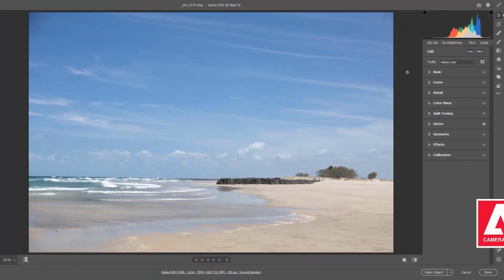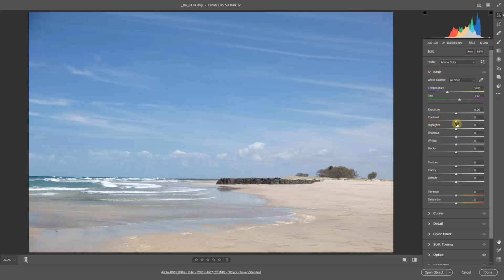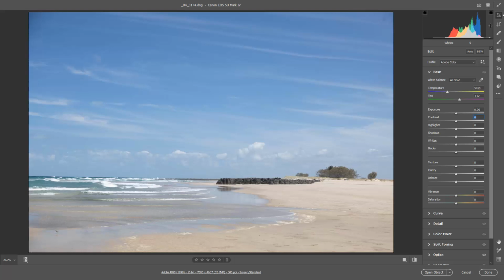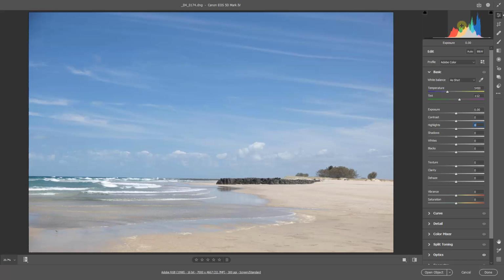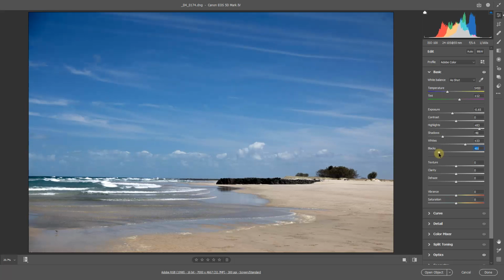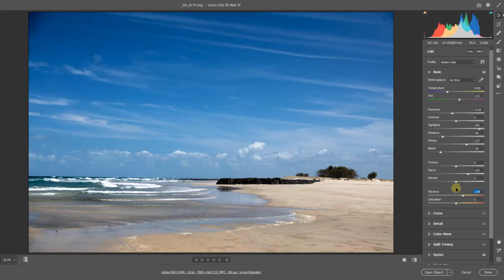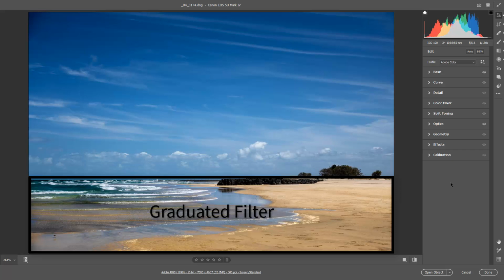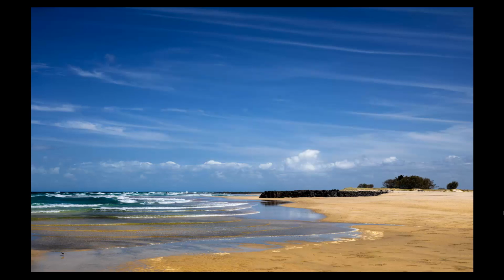Photoshop/ACR - Sat-Nav for Image Editing